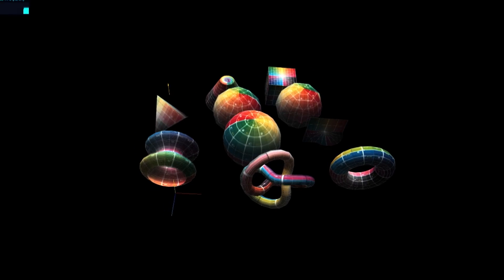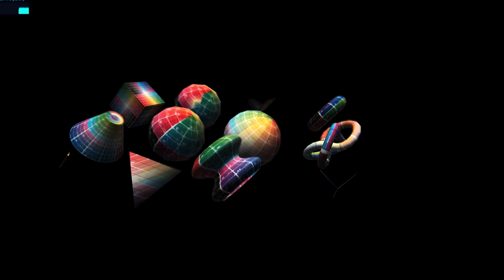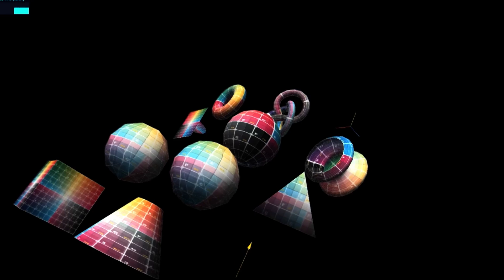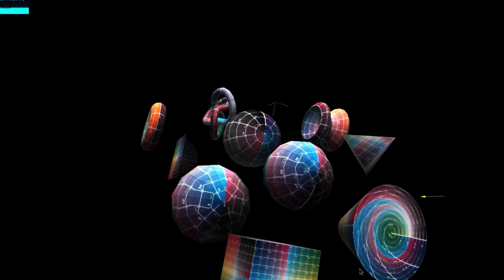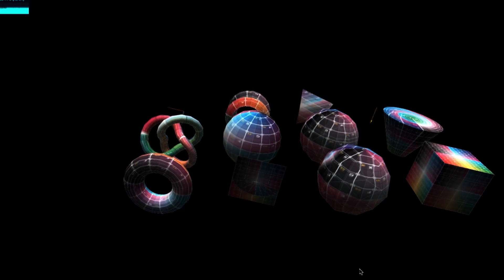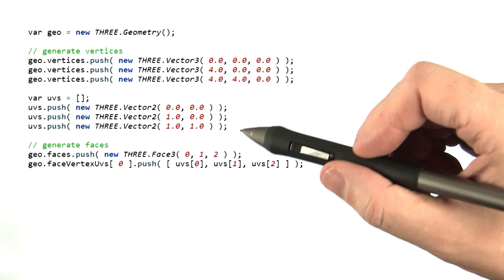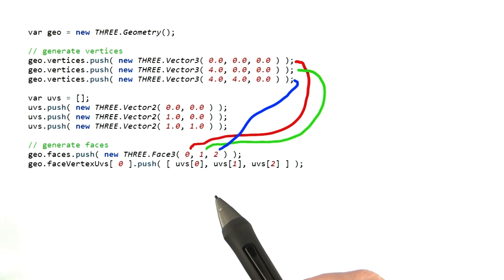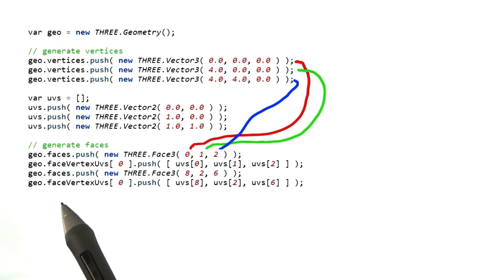UVs in three.js - Interactive 3D Graphics